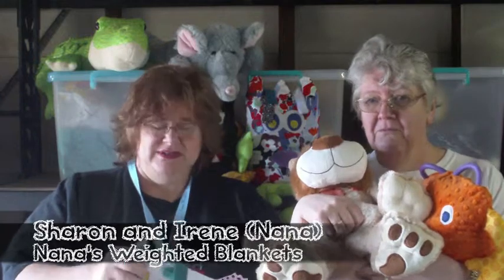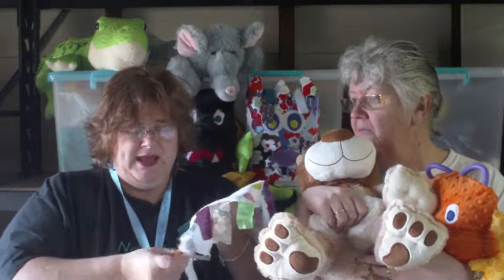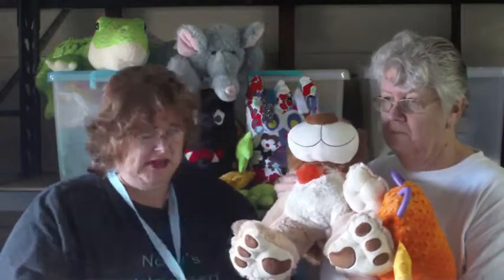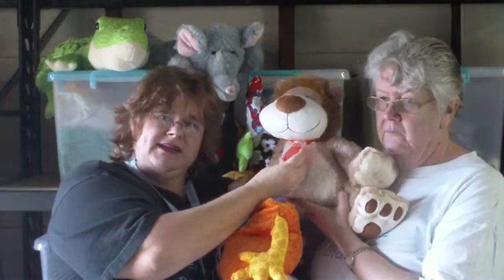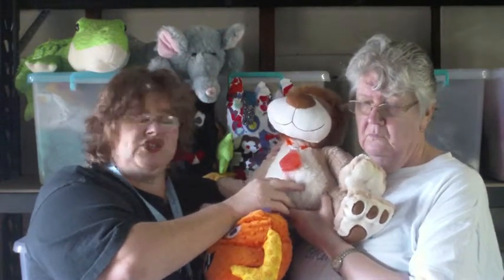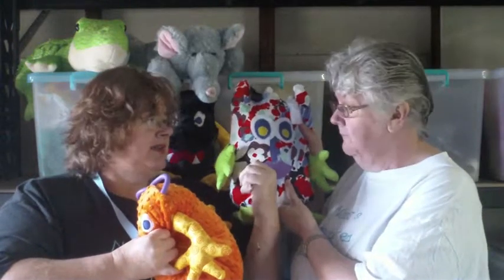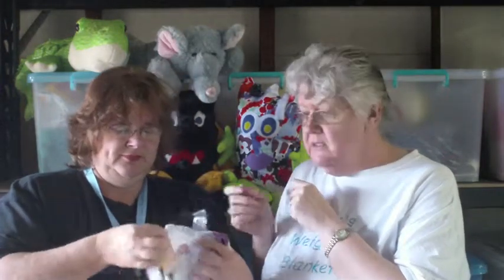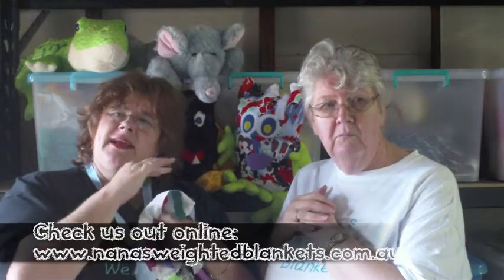Nana's Weighted Blankets - What range of sensory products do you have?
In this short video, Sharon and Irene (Nana) from Nana's Weighted Blankets discuss their range of sensory products for people who are on the Autism Spectrum.